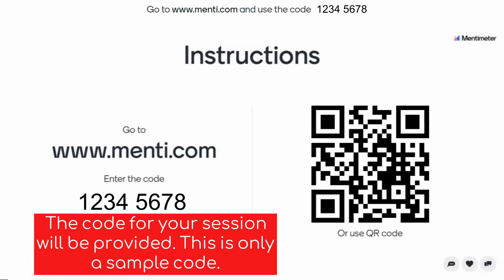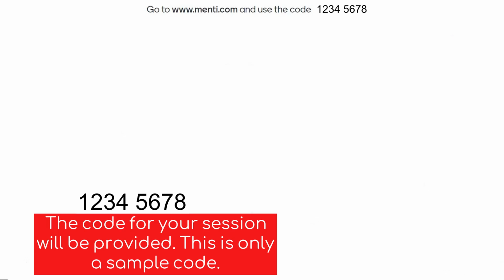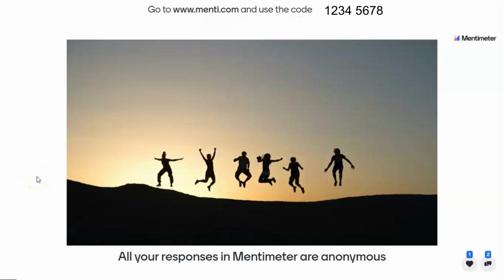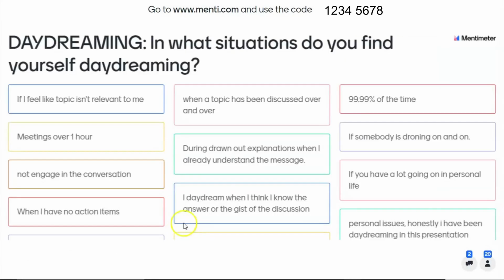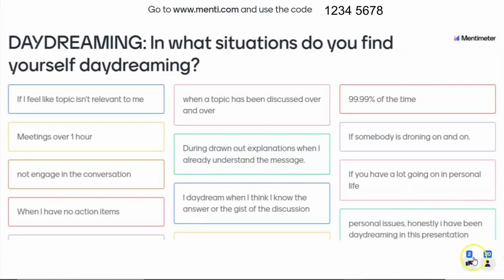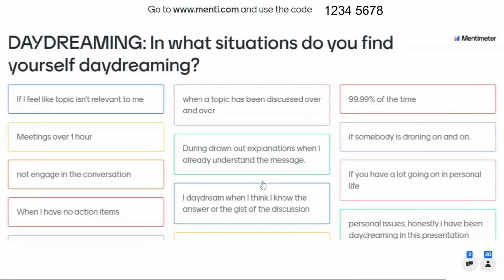Mentimeter for Training Overview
This is a brief overview of some of the basic features of Mentimeter I use in some of my training to enhance engagement.

One of the key things to remember when using this tool is that for the audience/training attendees there is no need to download anything or set up an account with Mentimeter or anyone else. All they need to do is go to the website link provided by me in the training and they will immediately be able to participate using Mentimeter's simple, intuitive feedback features.

I look forward to seeing you in the training session.